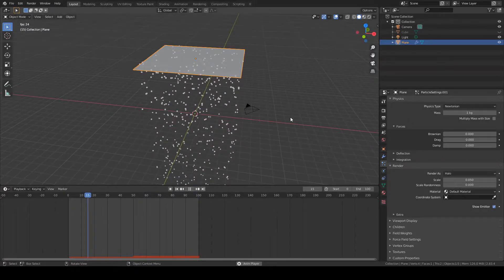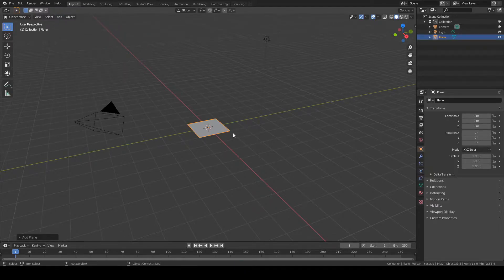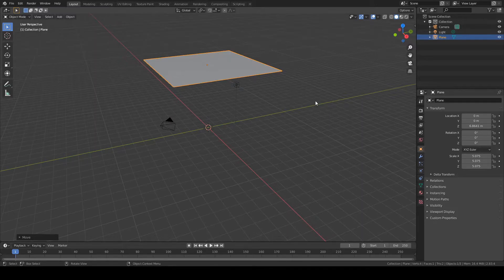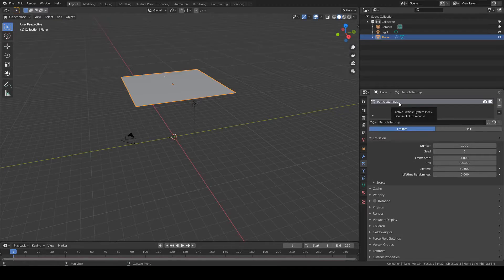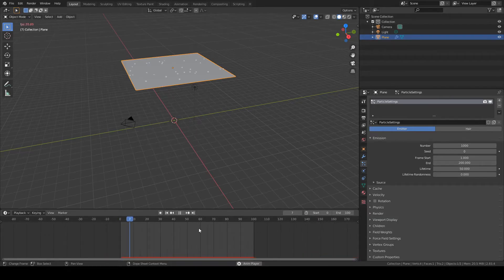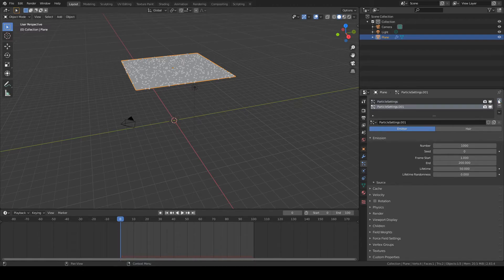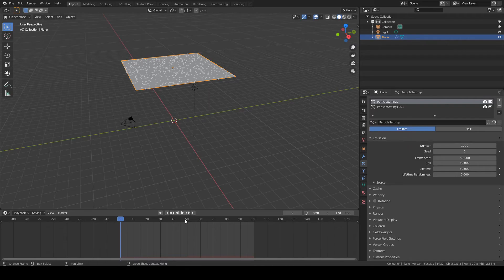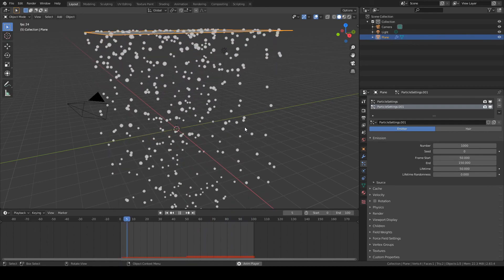[Blender] How to make seamless particle animation loops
Making seamless or endless particle loops in Blender 2.83